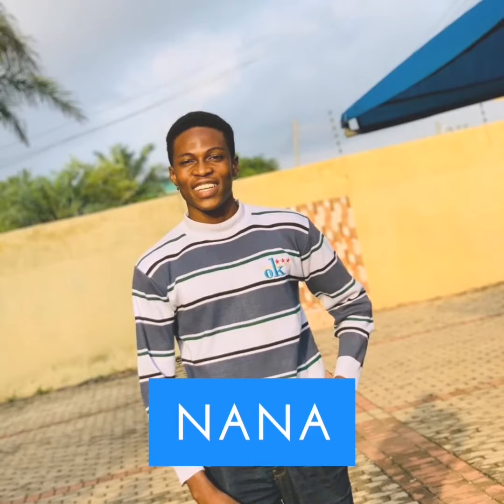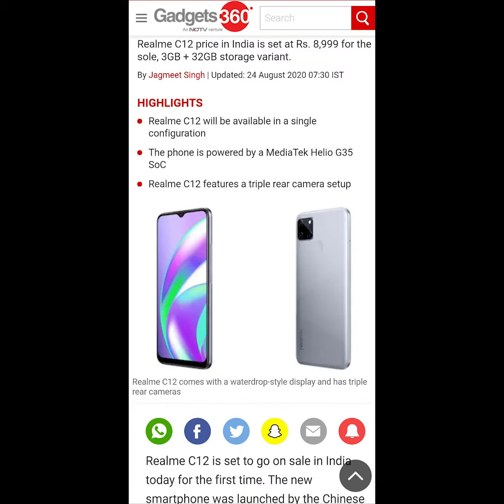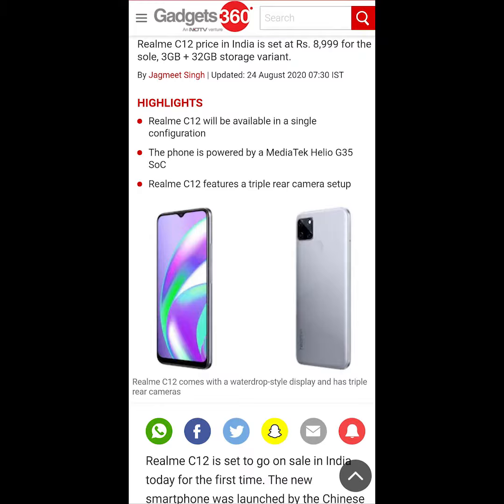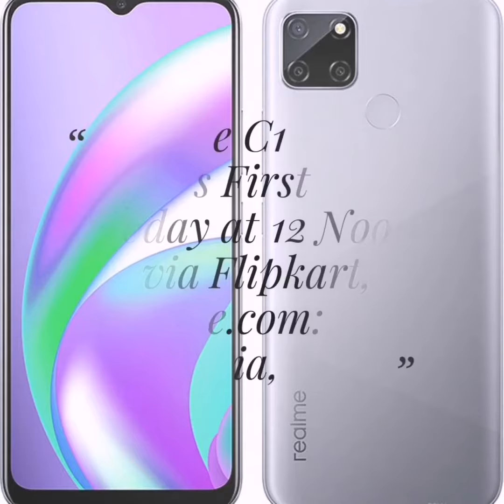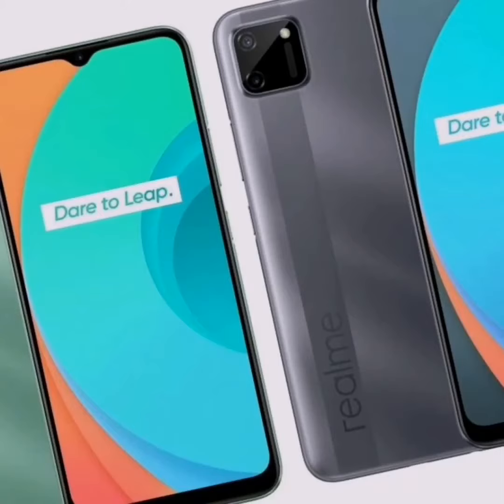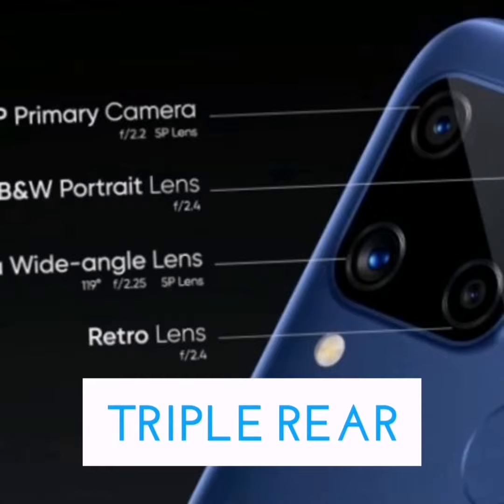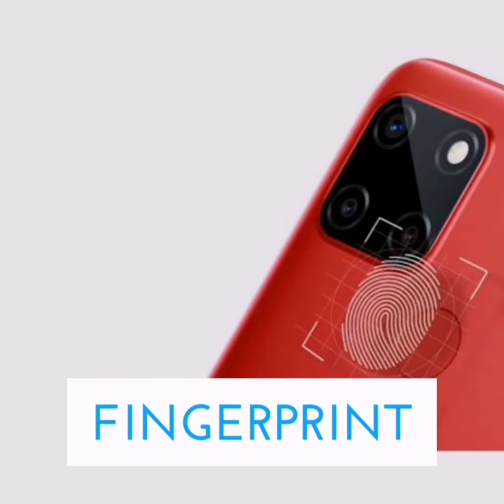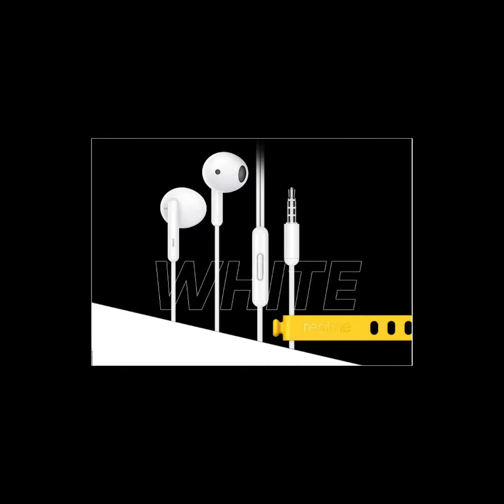Realme C12:Latest News And Specifications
The latest news about the the Realme C12 smartphone

Thanks